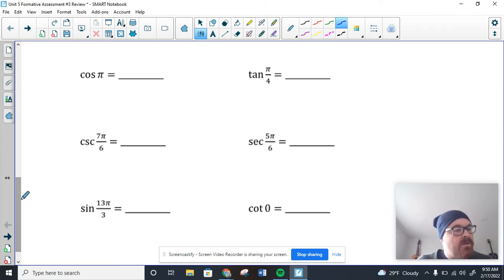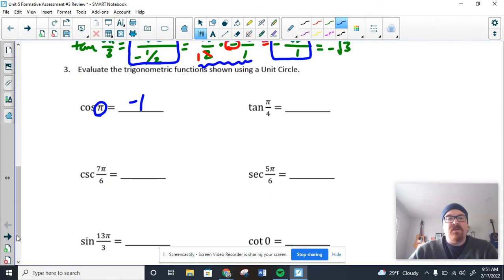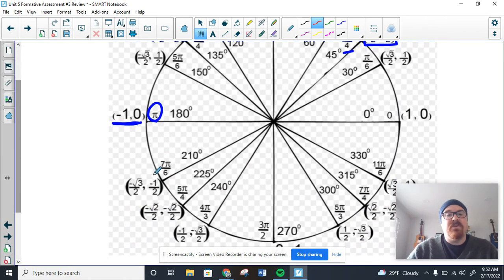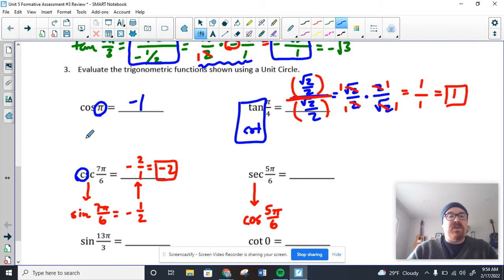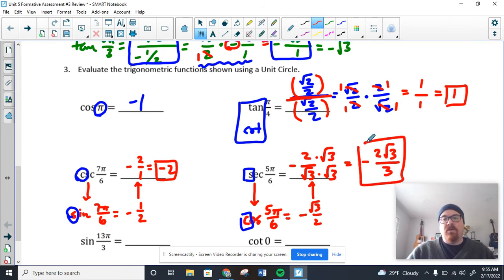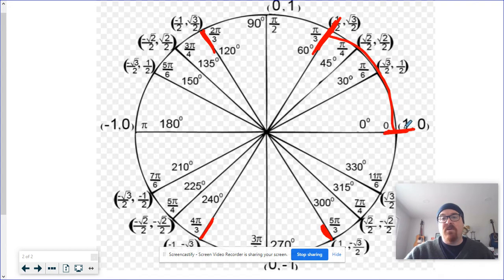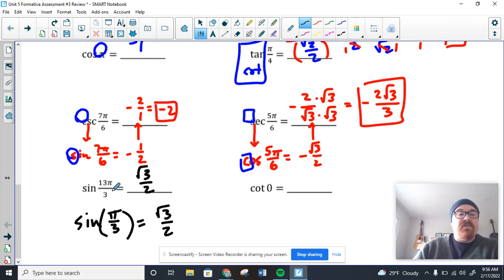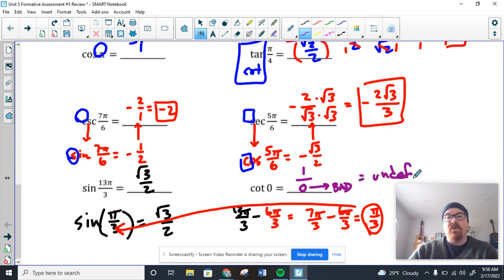MORE Evaluating Trigonometric Functions